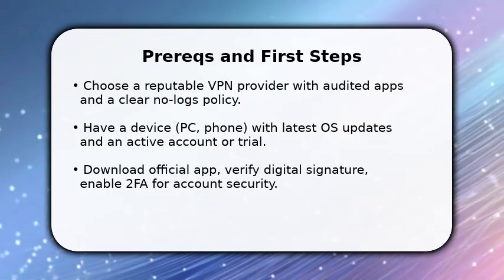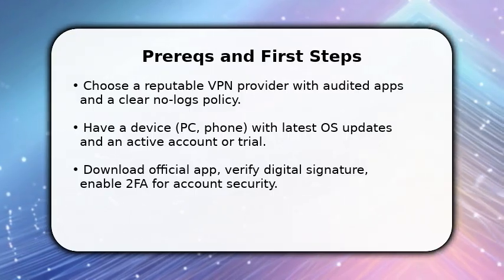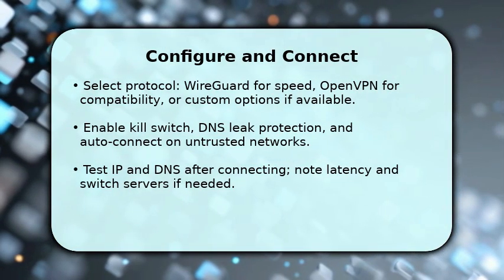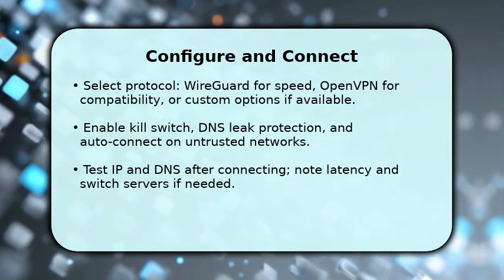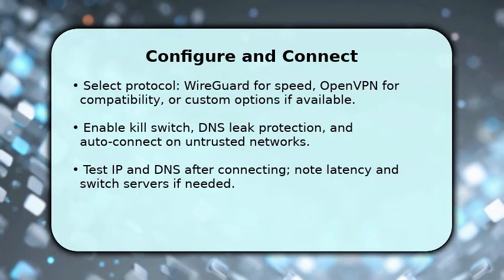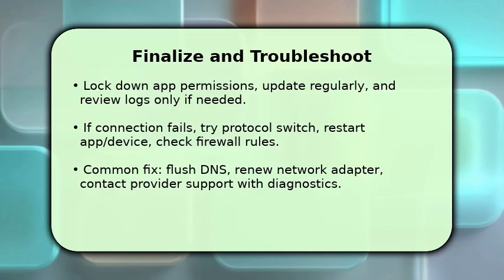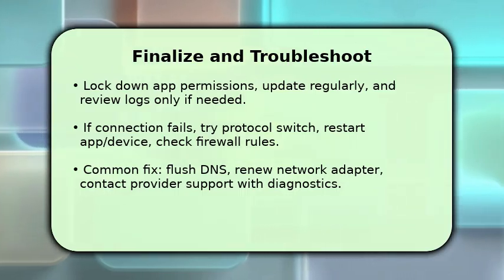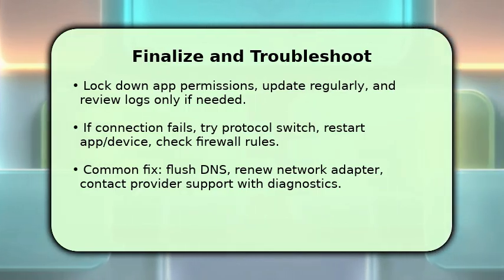How to Use Dark Vpn - Step by Step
How to Use Dark Vpn - Step by Step | 🔒 Surfshark VPN Deal — Stay private and secure. $1.99/mo + 3 Months Free ▸

Learn the essential steps for setting up and using a Dark VPN to secure your online privacy. This video guide covers choosing the right service, installing software on various devices, configuring settings for optimal security, tips for maintaining connection stability, and best practices for browsing anonymously.

Dark VPN, online privacy, VPN setup, secure connections, anonymity web surfing, privacy protection software, installation guide, connection troubleshooting